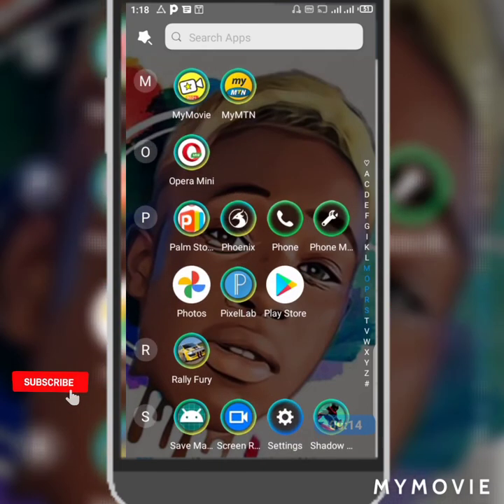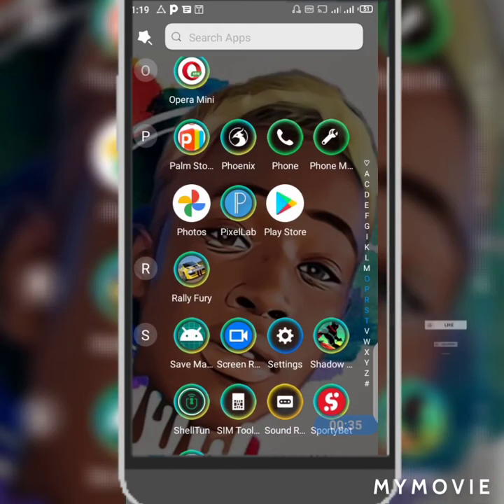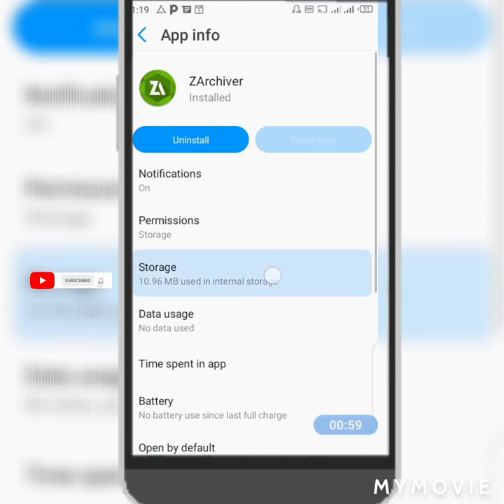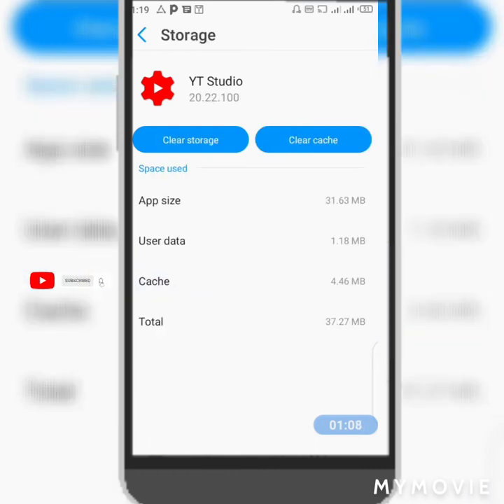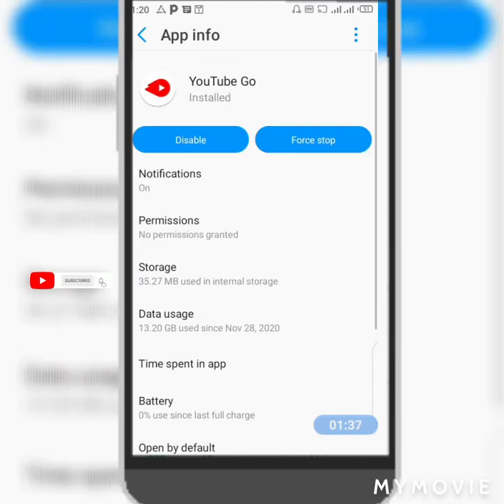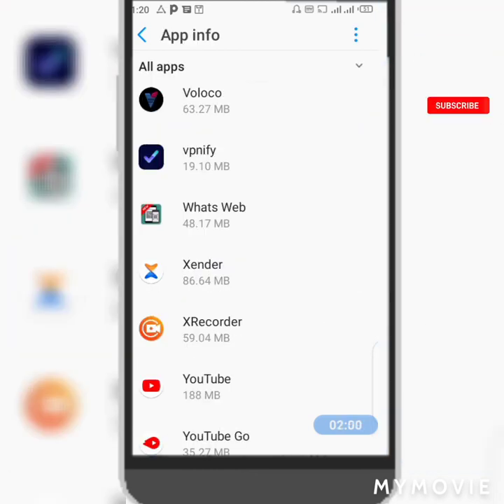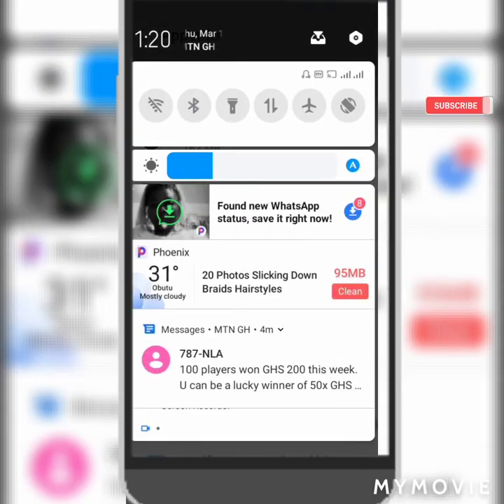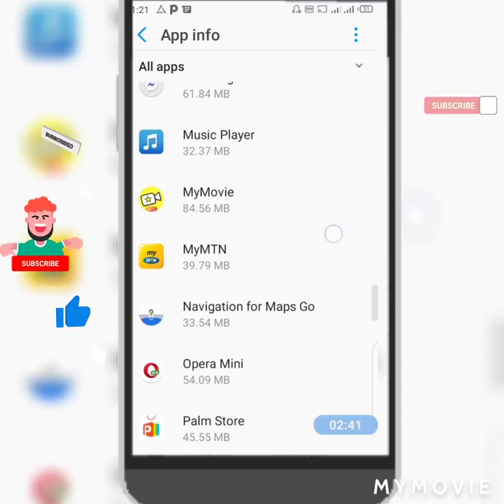How to solve insufficient storage space/storage running out.💯 Working//Lôrdlégō Tēch//